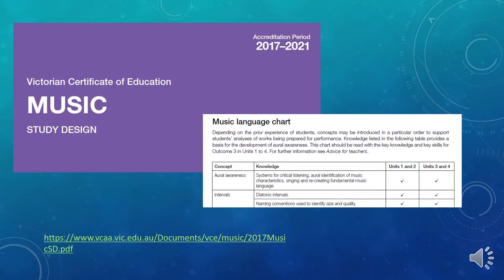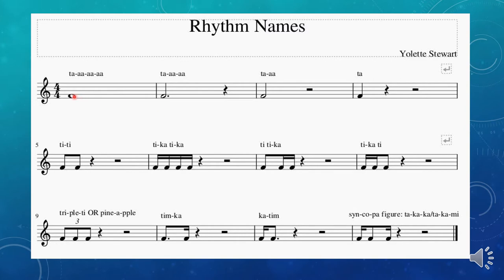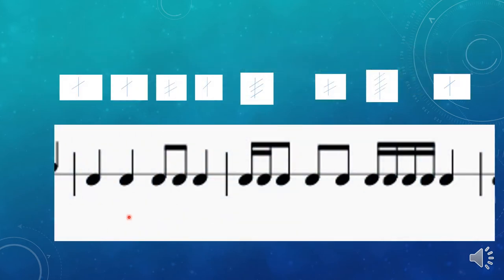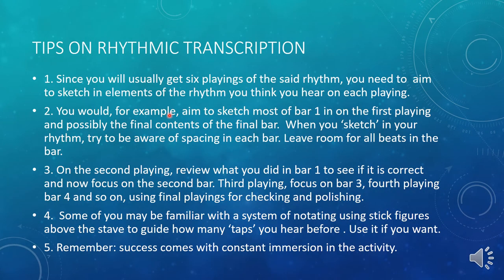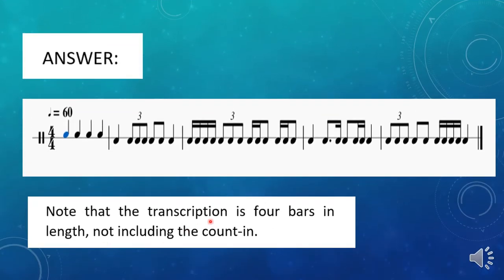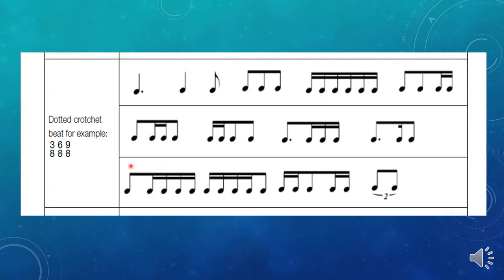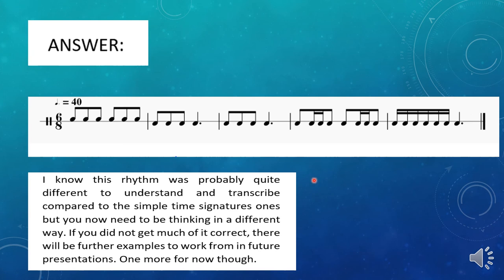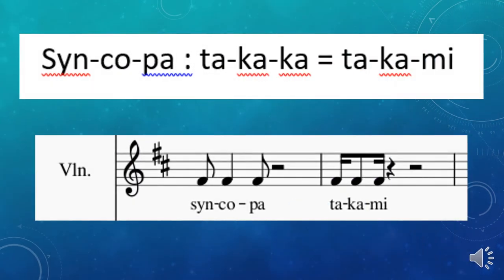VCE Music Rhythmic Transcriptions Pt 1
This video is support material for 2020 VCE Music Performance students who may need further help with Rhythmic Transcriptions. Basic tenets of Simple Quadruple and Compound Duple are explained with workable examples.